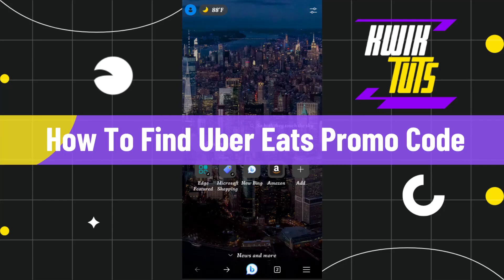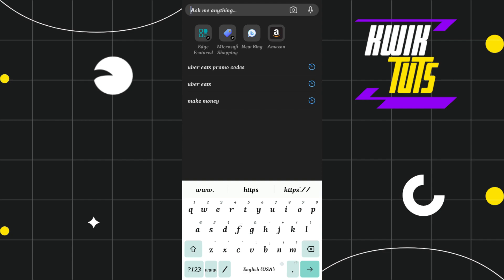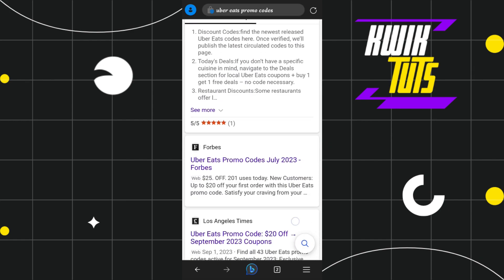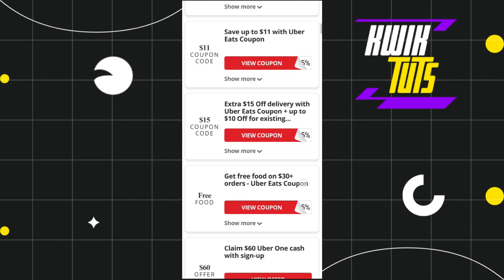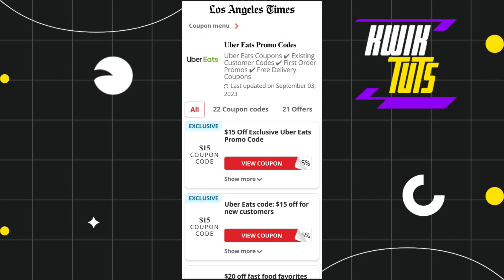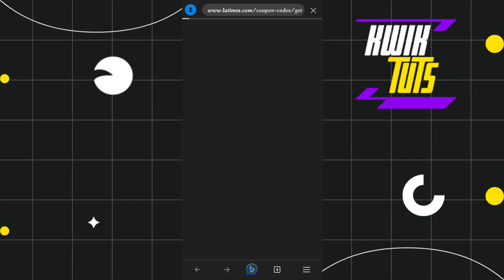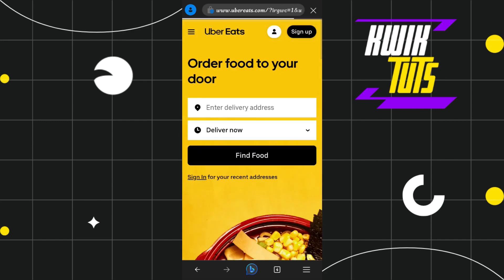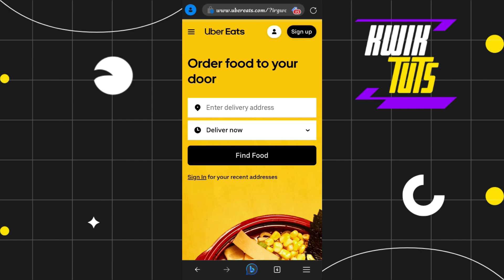How To Find Uber Eats Promo Code - Full Guide 2023